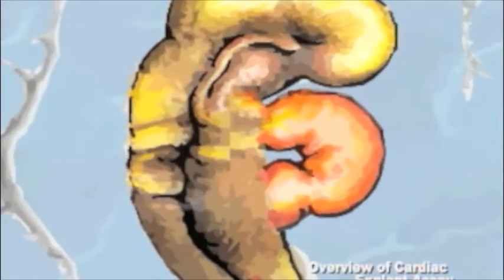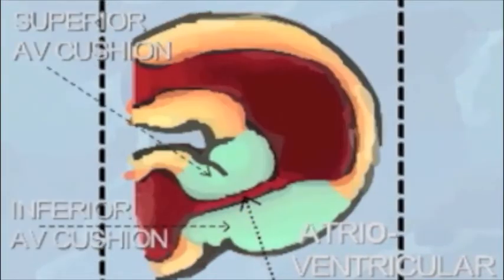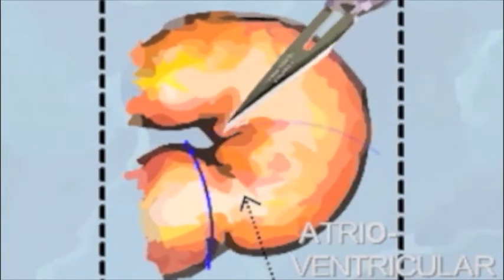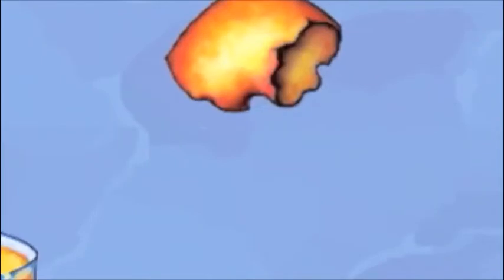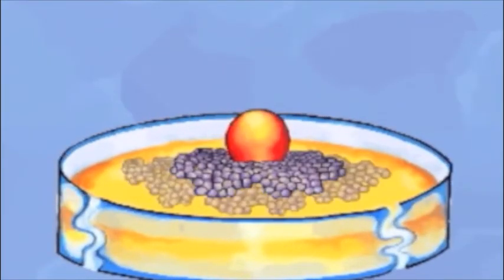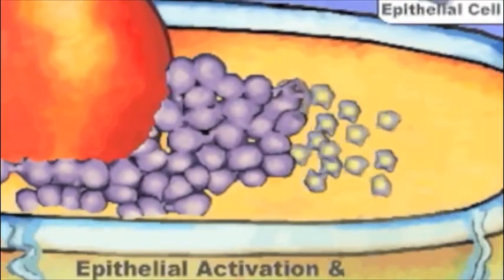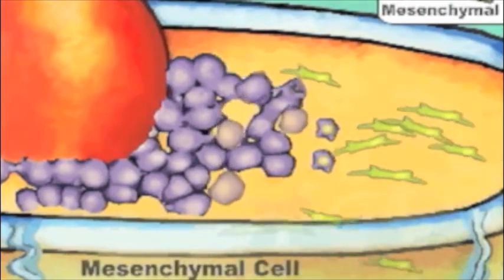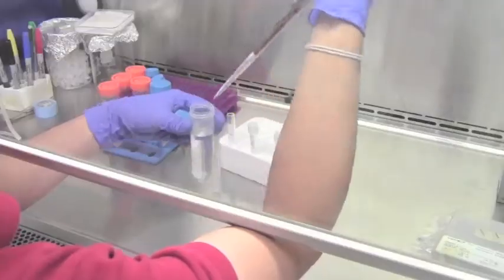Collagen Gel Assay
Video by: Tony Thao